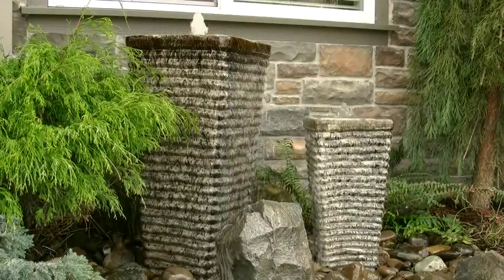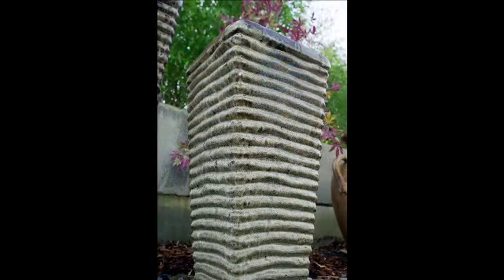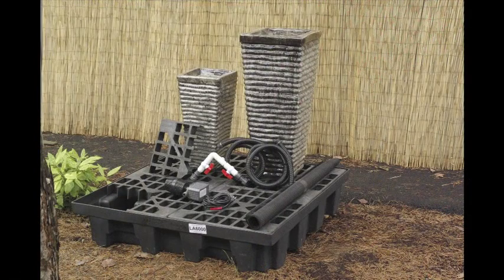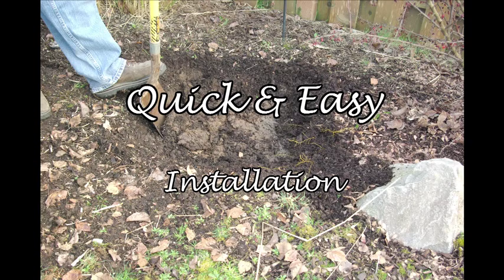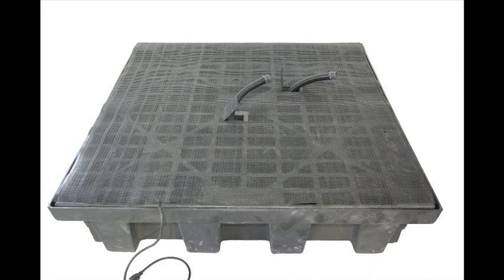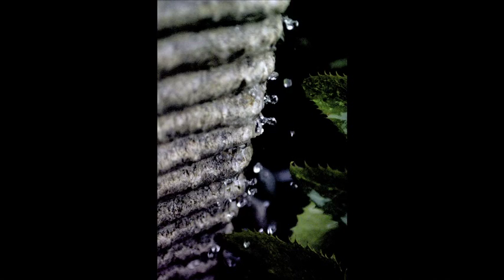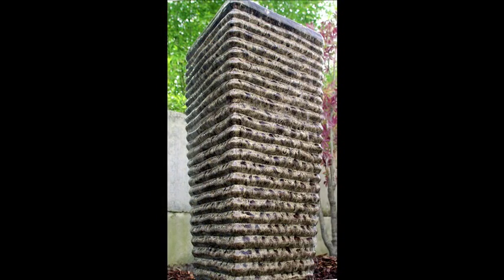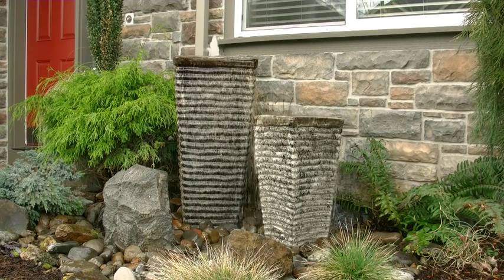Double "Ripples" Ceramic Fountain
LiquidArt's ceramic fountains have a classy look and have the same ease of installation as our GFRC rock bubblers. All connections are done with PVC connectors, and installation only takes 2-4 hours!

The ceramic "Double Ripples" combination includes:

The fountain base: A 4'x4' fountain reservoir with 70+ gallon capacity, 950gph pump,  hoses, ball valve assembly, grating, and mesh filtering screen.

Two "Ripples" ceramic bubblers, approximately 36" and 25" tall.